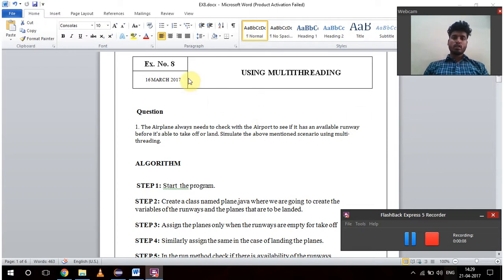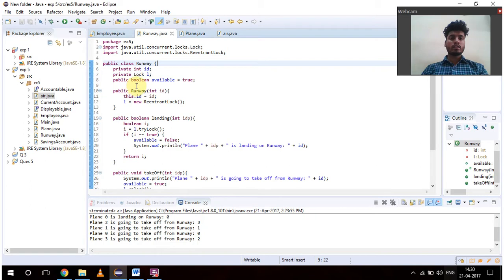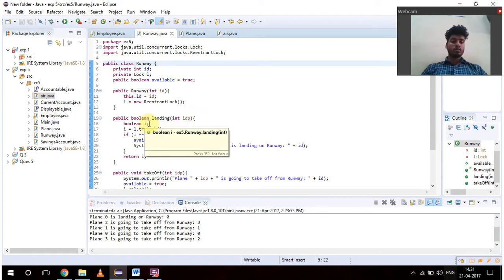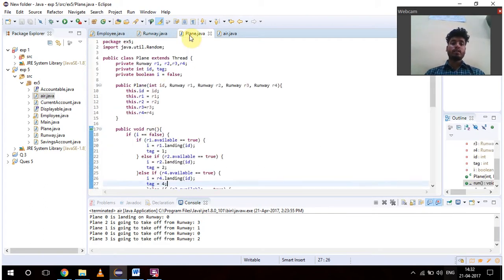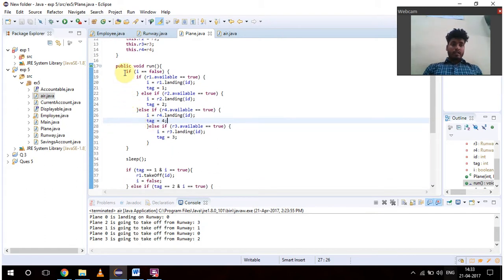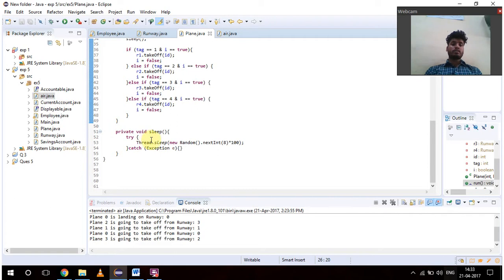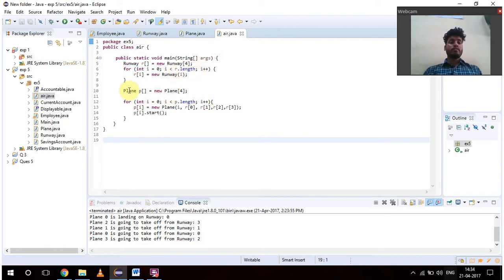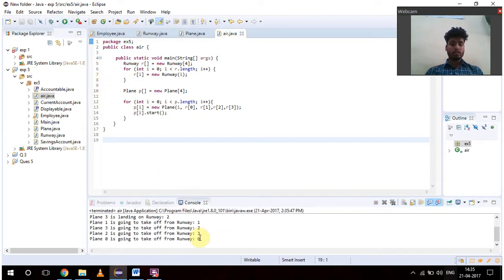Joefred ur15cs076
java Exp 8